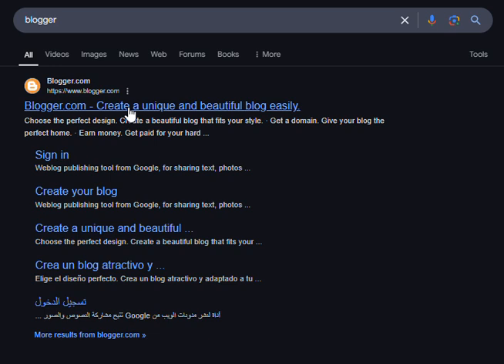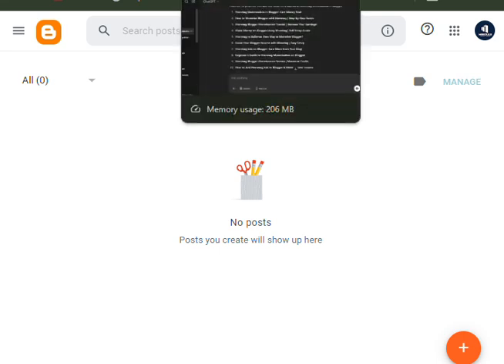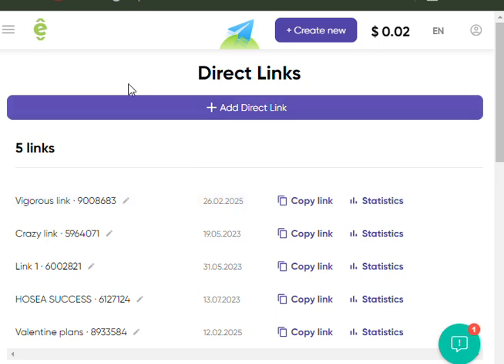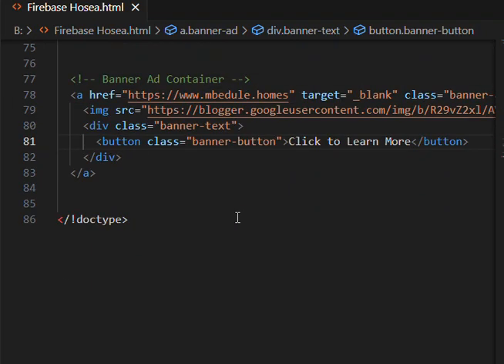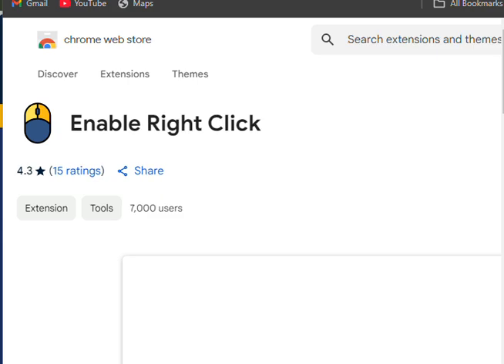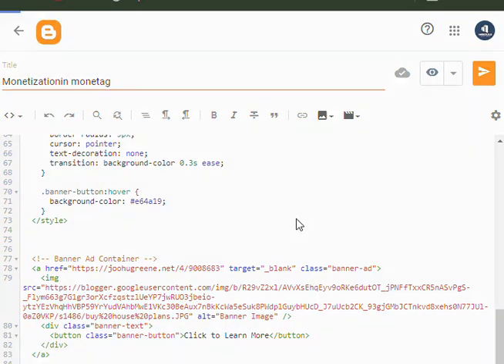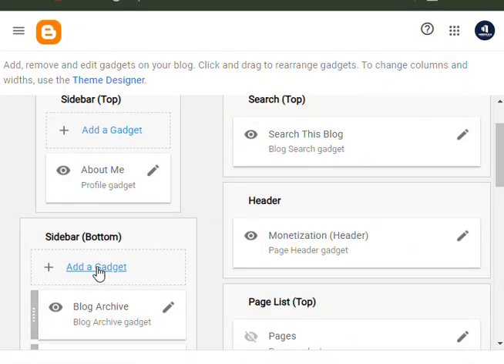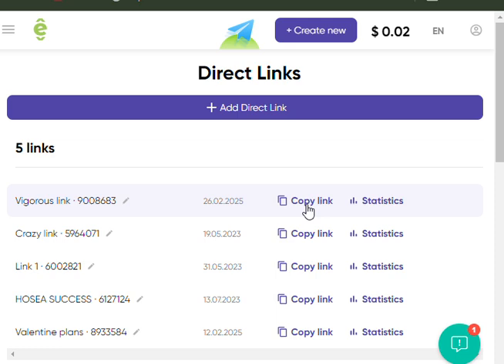Monetag blogger monetiztion Tutorial - Increase your reveune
**Monetag Blogger Monetization Tutorial - Increase Your Revenue** 💰📈

Looking to maximize your earnings with **Monetag** on your **Blogger** website? In this step-by-step tutorial, we’ll show you how to effectively **monetize your blog** using Monetag’s ad network. Whether you're a beginner or an experienced blogger, this guide will help you **increase your revenue** and make the most out of your website traffic.
### 🔥 In this video, you’ll learn:
✅ What is **Monetag** and how it works
✅ How to **set up Monetag ads** on Blogger
✅ Best practices to **boost your ad revenue**
✅ Tips to optimize ad placements for higher **CPM & CTR**